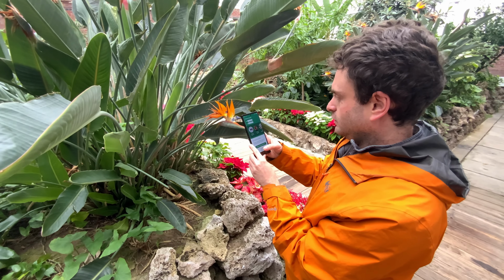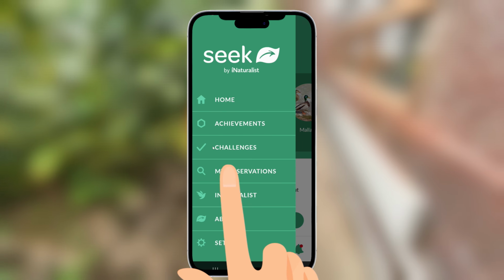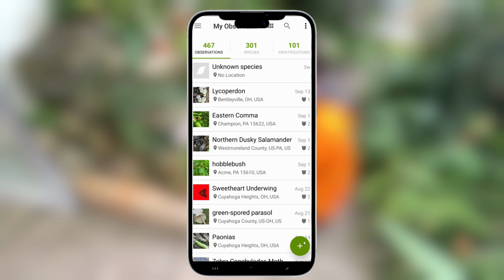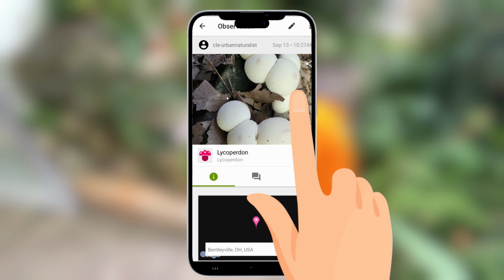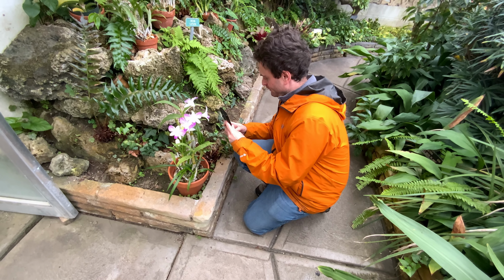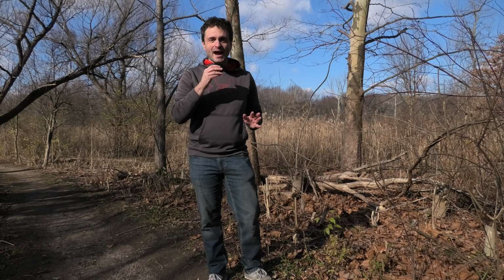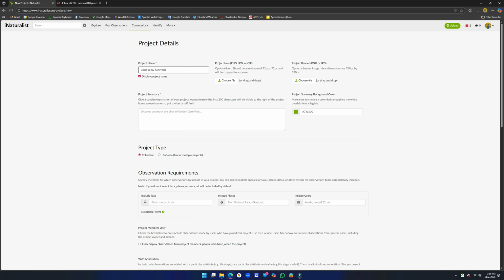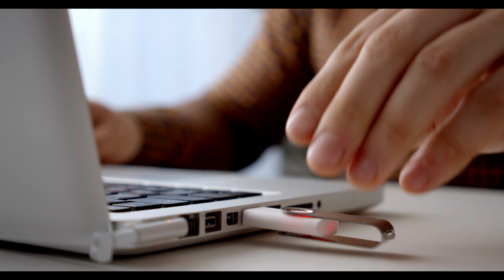SEEK vs. iNaturalist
SEEK and iNaturalist are two very popular apps used to identify plants and animals. Although they appear very similar in terms of their functionality, they are actually quite different. SEEK is a simple point-and-shoot app that uses image recognition to help you identify your specimen, while iNaturalist offers a lot more advanced functionality. In this video, we'll dive into both apps and see the differences, and I'll help you decide which app is right for you along with some best practices for using either app.

00:00 Introduction
01:09 About SEEK
02:28 About iNaturalist
04:14 iNaturalist website
05:17 Which one to use?
06:29 Best practices
07:30 Conclusion

SEEK and iNaturalist are free apps that can be downloaded via the Google or Apple Play stores.

Acknowledgement: I would like to thank my friend Roger for his assistance with video recording the scenes of me at the Rockefeller Park Greenhouse.